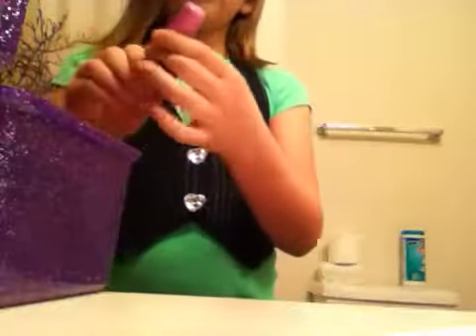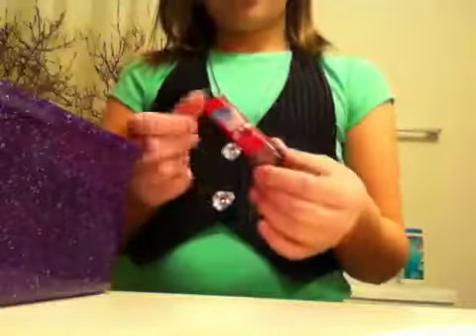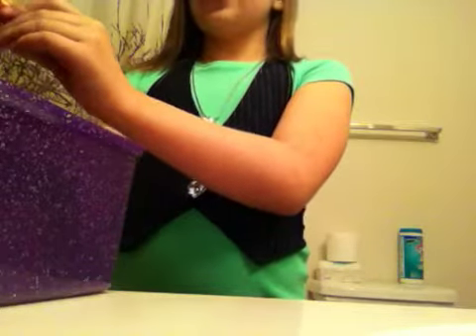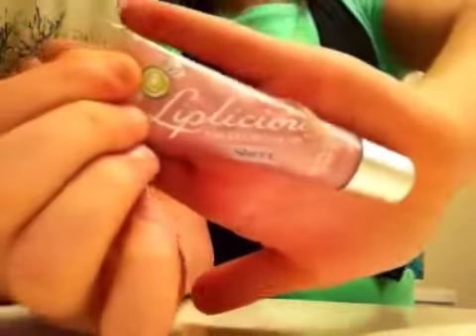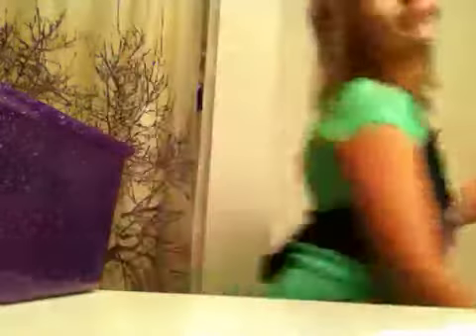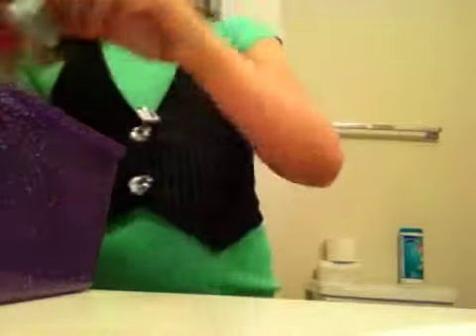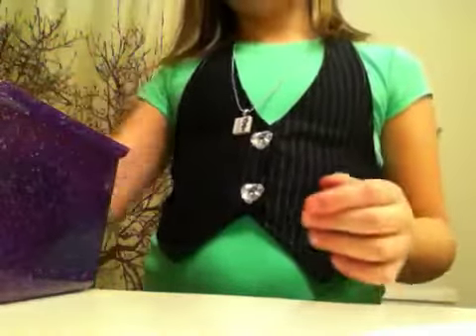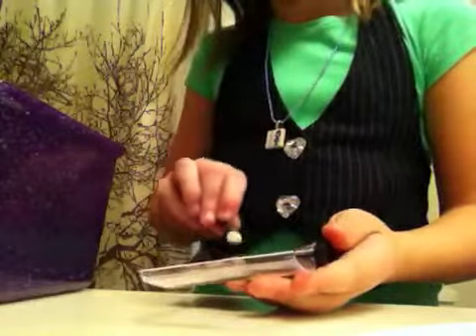School Makeup Tutorial Pt. 1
Thanks ! Uses of maybelline eyeshadow palette, baby lips, age rewinder foundation, and other lipsticks.